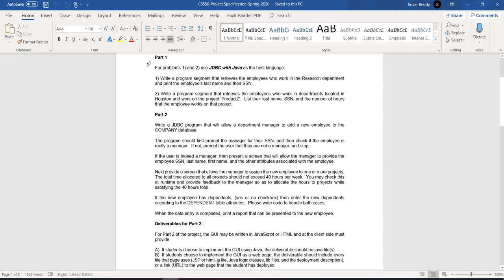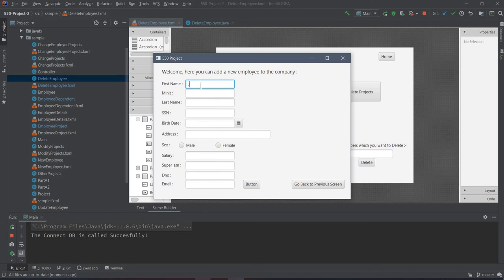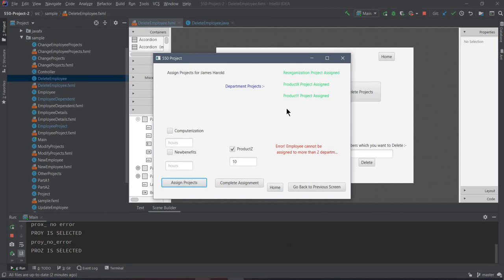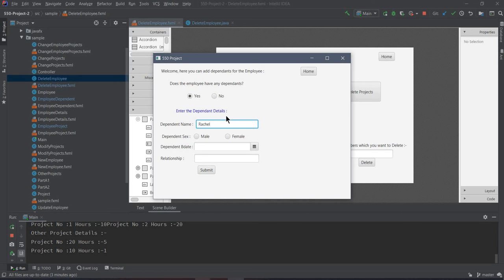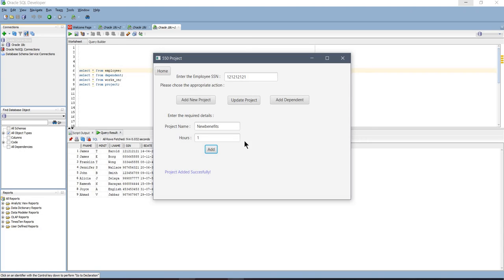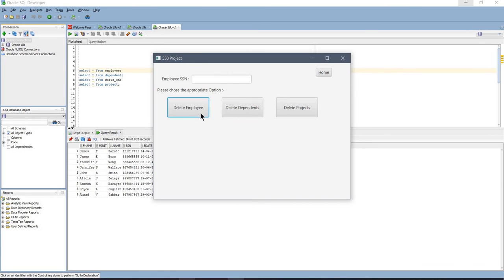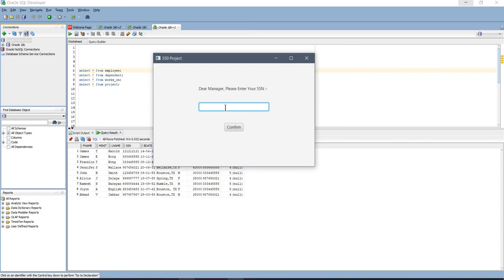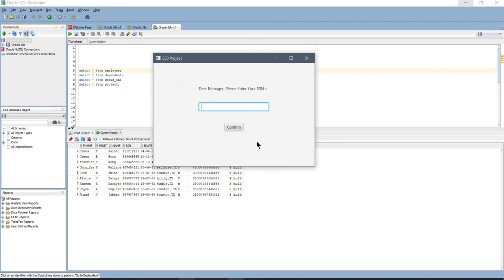550 Project Presentation